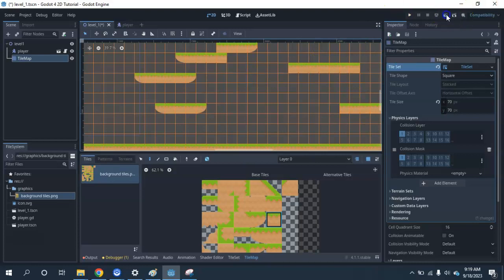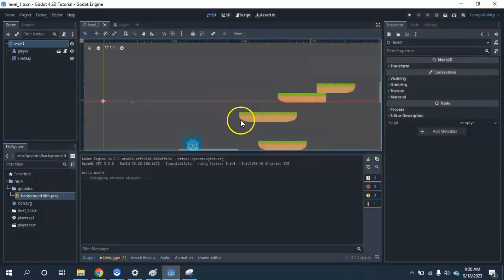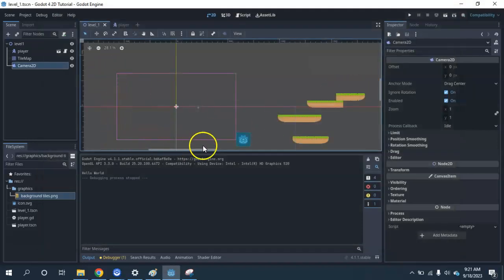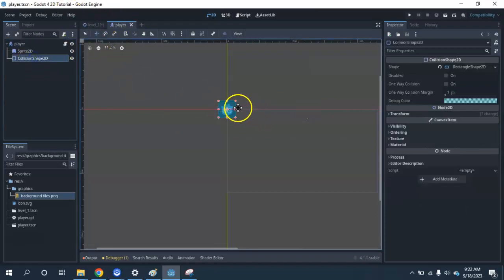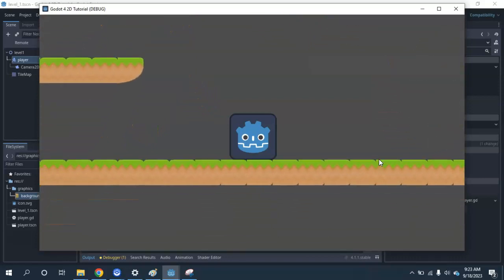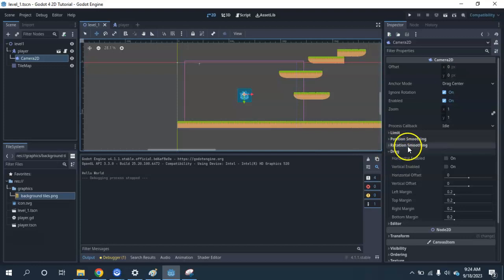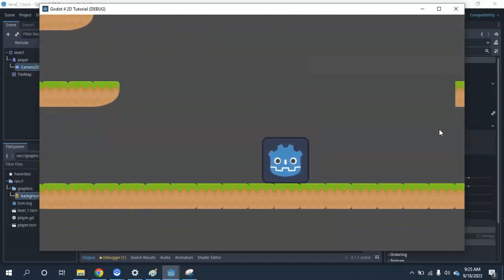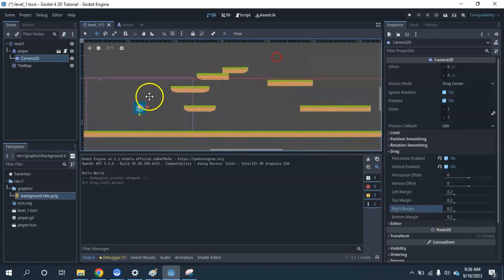Adding a Camera for a Large Map